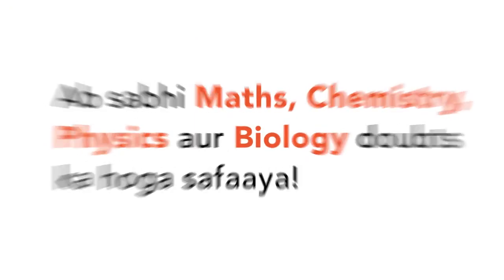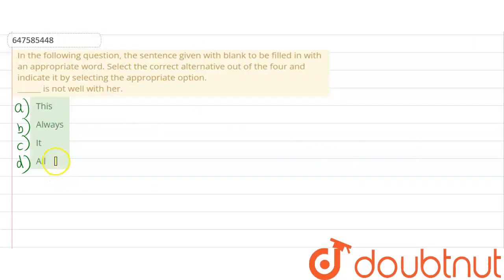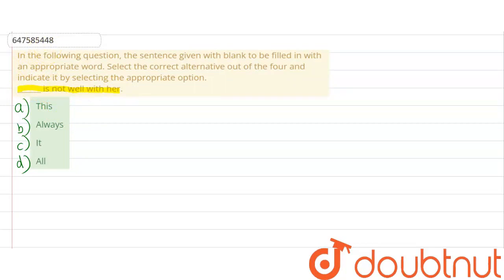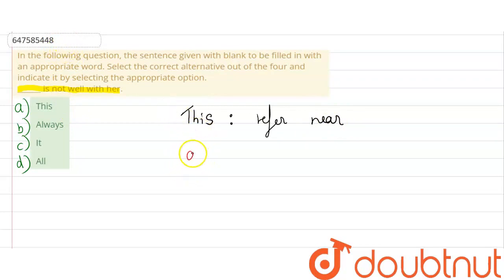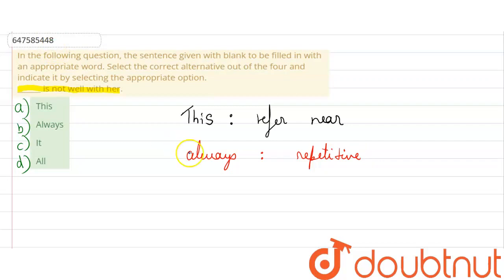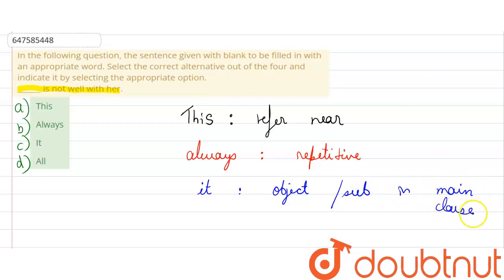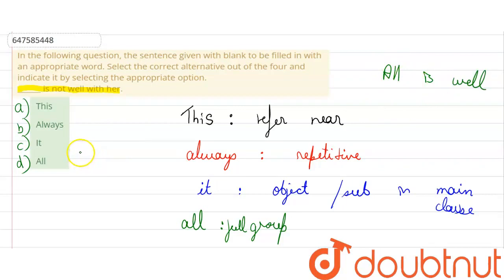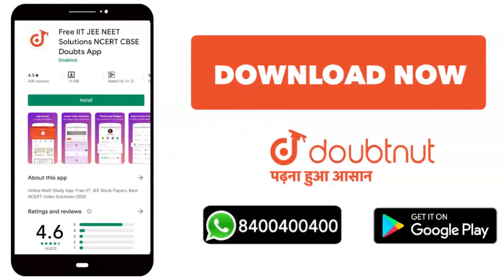In the following question, the sentence given with blank to be filled in with an appropriate wor...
In the following question, the sentence given with blank to be filled in with an appropriate word. Select the correct alternative out of the four and indicate it by selecting the appropriate option. ______ is not well with her.
Class: 14
Subject: ENGLISH
Chapter: SSC CHSL PREVIOUS YEAR PAPER  23 MARCH 2018 SHIFT 1
Board:GOVT

👉 Have Any Query? Ask Us.